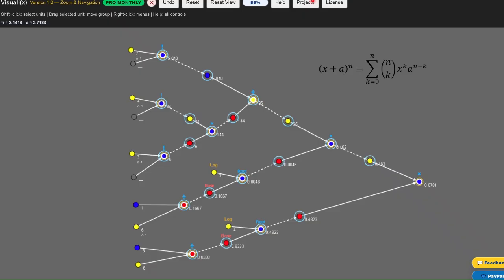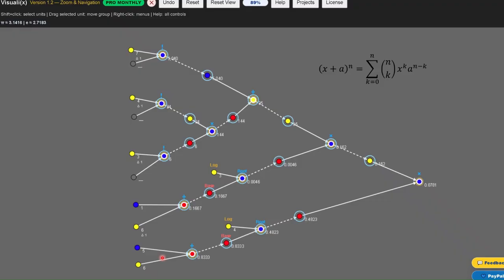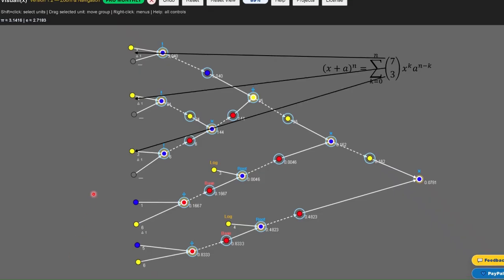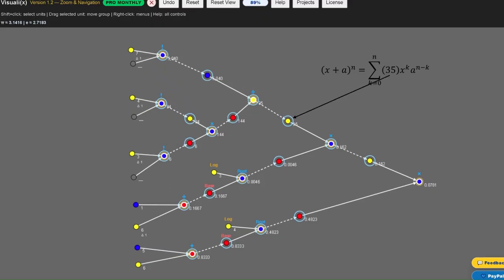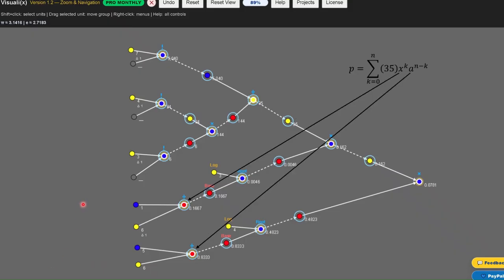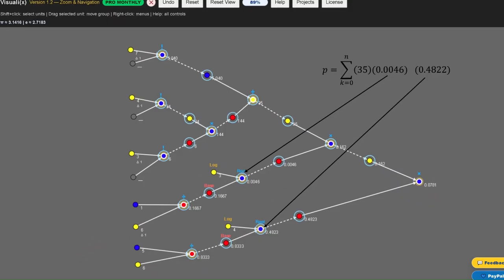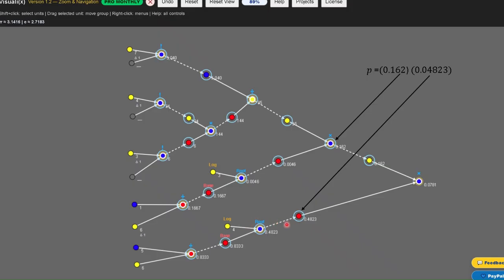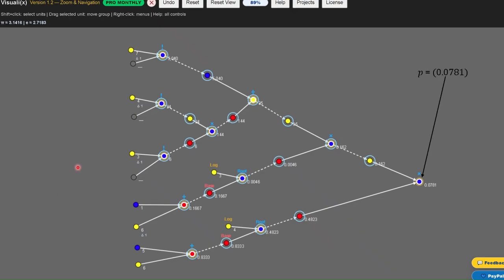Binomial probability in Visuali explained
Visuali(x) breaks the binomial formula into connected mathematical Units, making it easier to see where every part of the calculation comes from.

Instead of seeing the binomial formula as one complicated expression, you can see how its individual components work together.

✅ Visualize the binomial probability formula

✅ Understand why (n = 7) and (k = 3)

✅ See why the probability of rolling a two is (1/6)

✅ Understand why the remaining probability is (5/6)

✅ See how (n \choose k) counts the possible arrangements

✅ Connect each part of the formula to the final probability

Perfect for students, teachers, engineers, scientists, and anyone interested in probability, statistics, and visual mathematics.

Why Visuali(x)?

Visuali(x) transforms mathematics into an interactive visual experience.

Instead of seeing a formula as a collection of symbols, you can break it into connected mathematical relationships and understand what each part is doing.

See the structure.

Follow the calculation.

Understand the mathematics.

Try Visuali(x)

💎 Visuali Pro Lifetime

⚡ Visuali Pro Monthly

❤️ Support BlueYellowLine